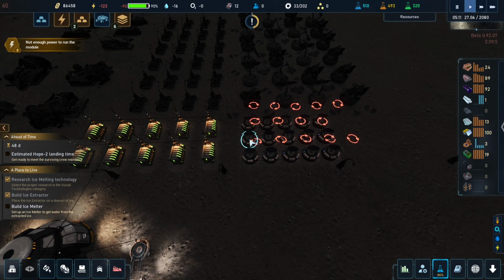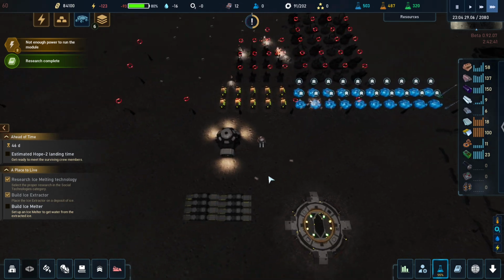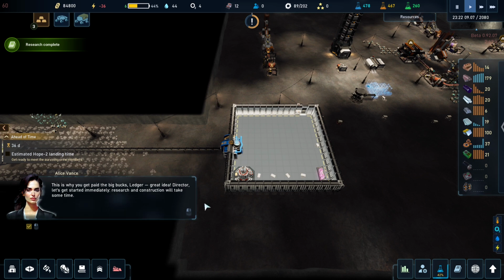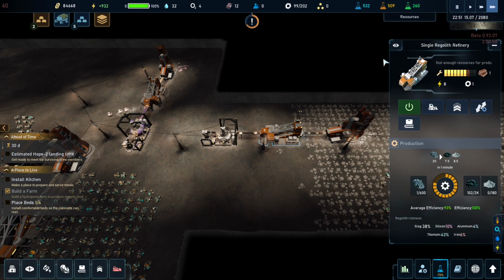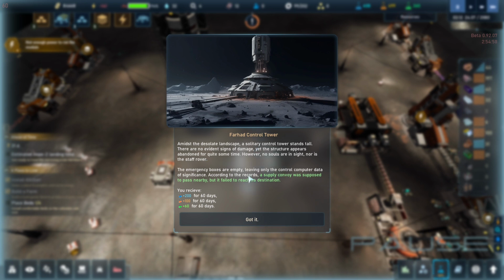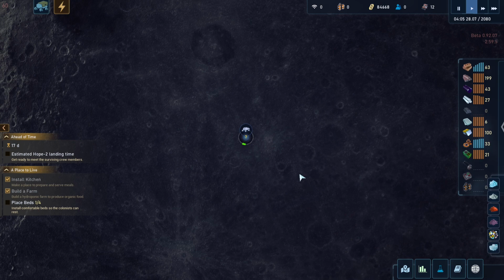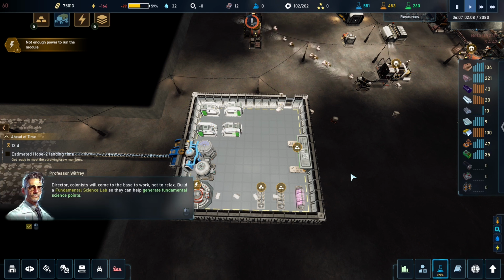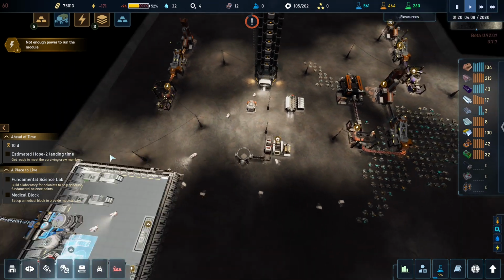The Crust - Scanning For Treasure